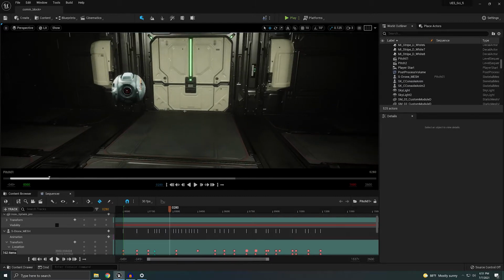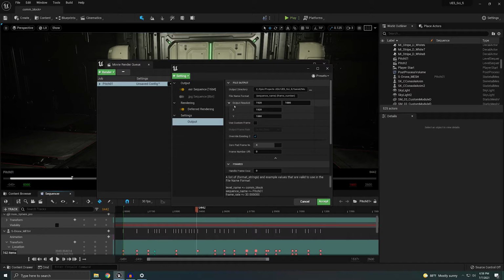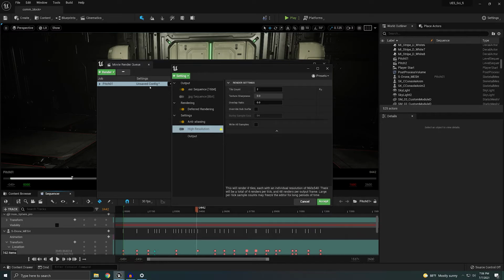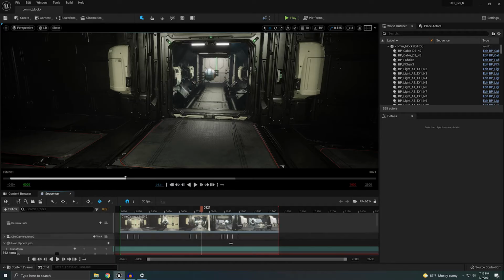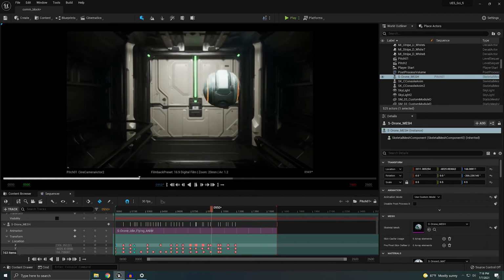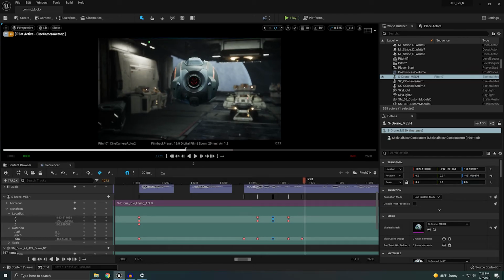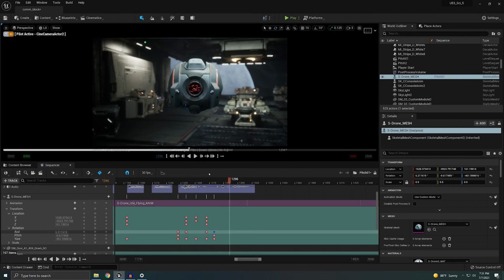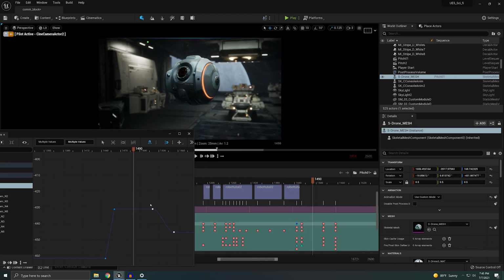Movie Render Queue and Sequencer Tips in Unreal Engine 5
In this video I go over some tips and tricks for Movie Render Queue and Sequencer inside Unreal Engine 5

Timestamps
00:00 Movie Render Queue Tips
14:44 Sequencer Tips
22:03 How to Animate in Sequencer
36:44 Animating with Curves in Sequencer